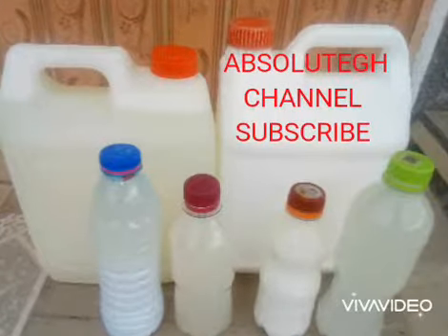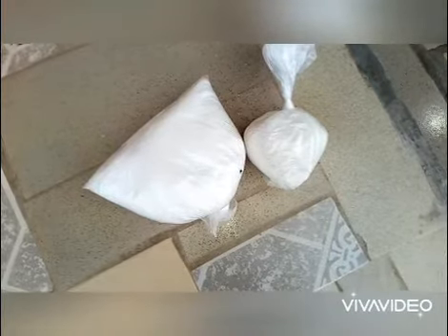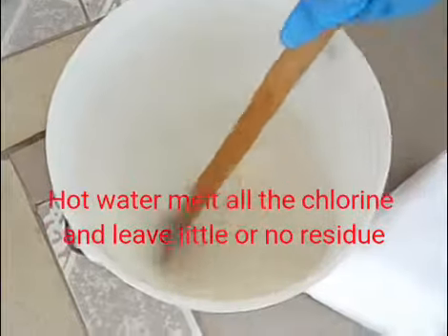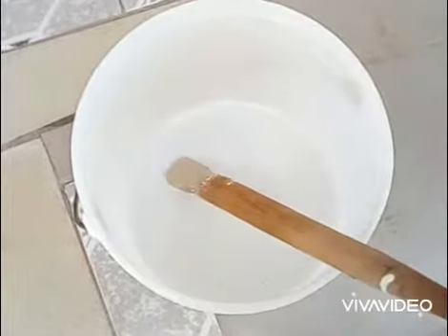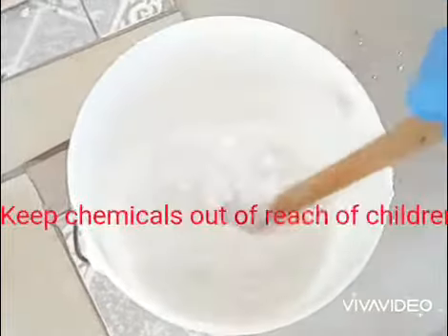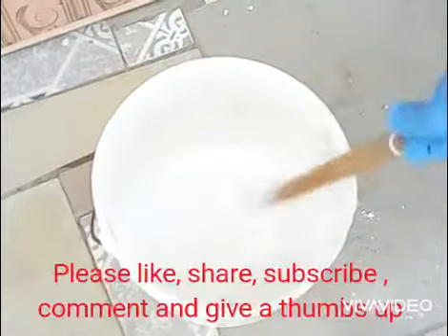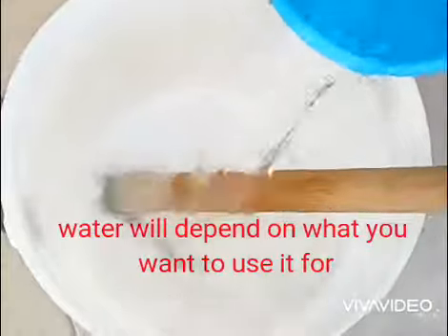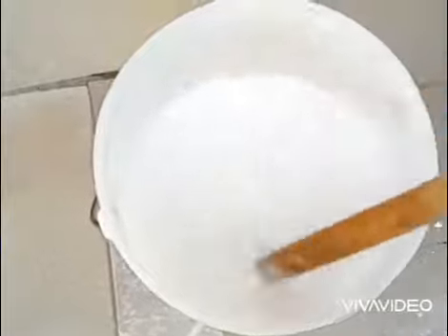DIY PARAZONE / BLEACH, HOW TO MAKE PARAZONE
Welcome to Absolutegh channel

DIY parazone / Bleach

INGREDIENTS / MEASUREMENTS:
Chlorine          1 Cup
Caustic Soda  2 Cup

PREPARATION :
- boil water and mix with the chlorine (correct) and stir for about 2 minutes
- Add caustic soda
- Leave the solution to settle down and sieve
- Bottle them and start using.

Absolutegh liquid soap
Absolutegh Hand Sanitizer